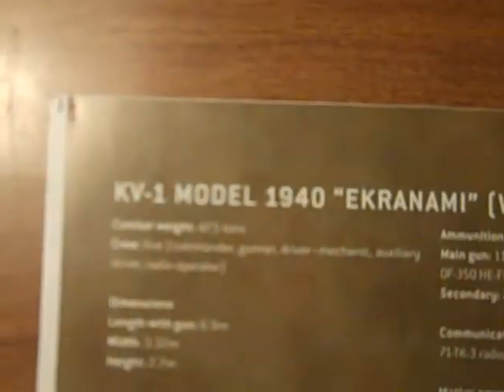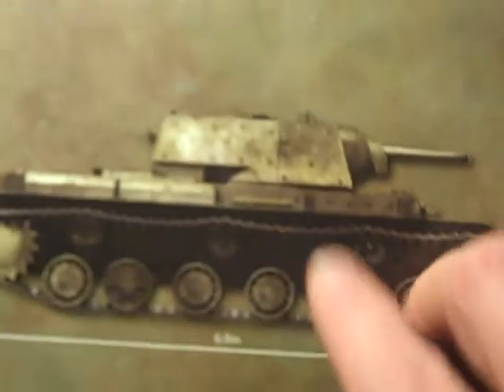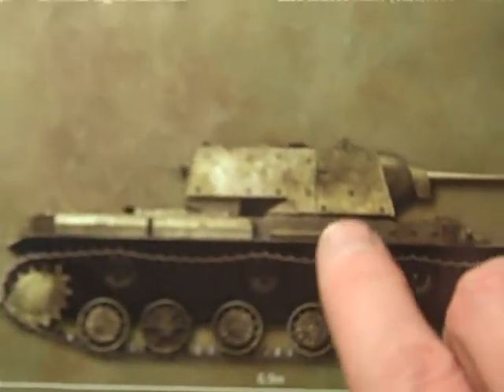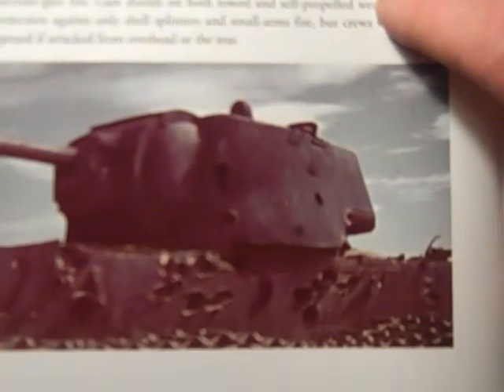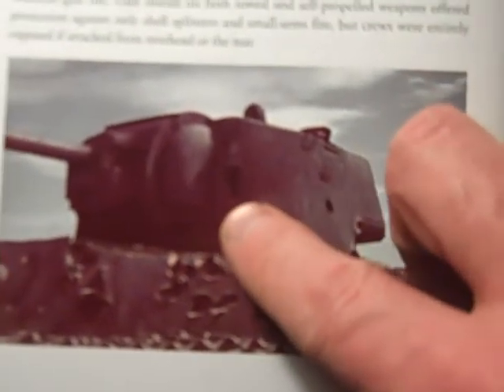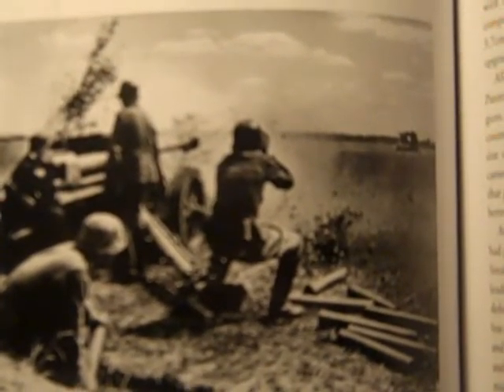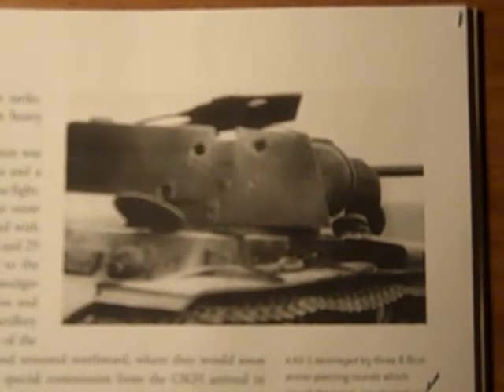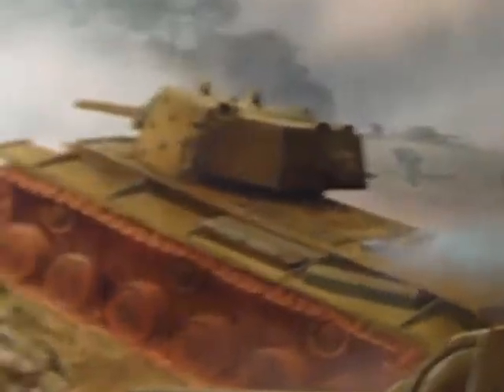PAk Guns Of The Third Reich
A description about Pak guns.